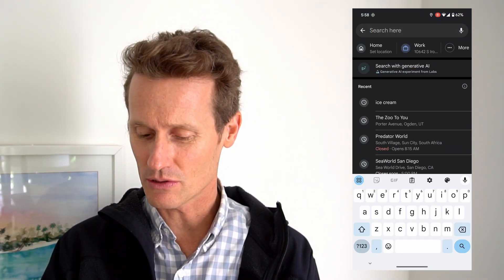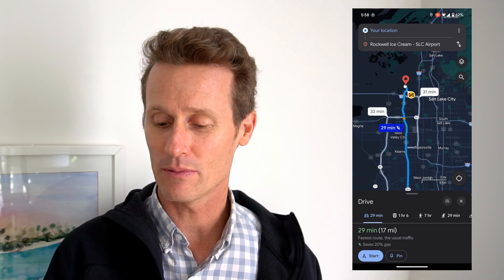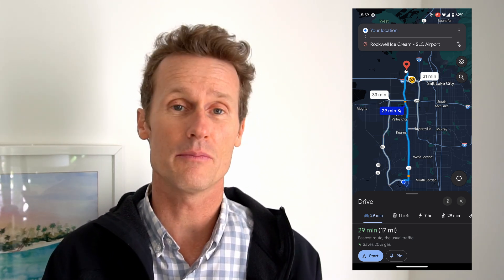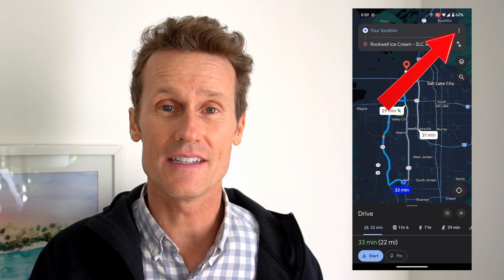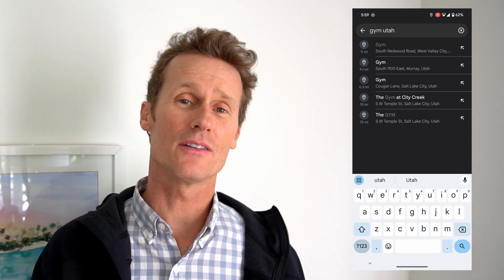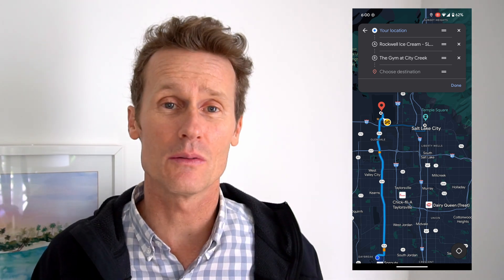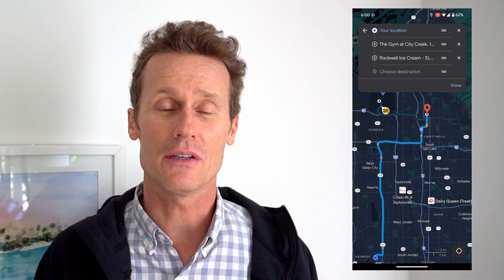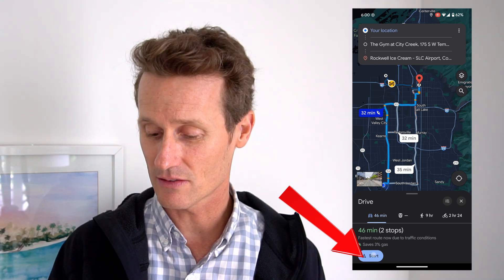How to Force Google Maps to Take a Certain Route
📍🚗 How to Create a Custom Route on Google Maps! 🚗📍

Hey everyone! In this video, we're going to show you how to make a custom route on Google Maps. Whether you're planning a road trip or just want to add multiple stops on your daily route, this tutorial will help you navigate efficiently. Let's get started!

📚 Tutorial Breakdown:
0:00 - Introduction
0:05 - Entering Your Destination
0:20 - Viewing Default Routes
0:42 - Creating a Custom Route
1:01 - Adding and Rearranging Stops
1:30 - Finalizing and Starting Your Custom Route

📱 Steps to Create a Custom Route on Google Maps:
1️⃣ Open Google Maps and type in your destination (e.g., Rockwell Ice Cream).
2️⃣ Click "Directions" to see the default route options.
3️⃣ To customize your route, click the three dots in the upper right corner and select "Add stop."
4️⃣ Enter your additional stop (e.g., a gym) and adjust the order by dragging the stops into your preferred sequence.
5️⃣ You can add more stops as needed, rearrange them, and create a fully customized route.
6️⃣ Once your route is set, click the "Start" button to begin navigation.

Whether you're planning a day out with multiple stops or a detailed tour of a new city, this feature is perfect for creating a route that suits your needs.